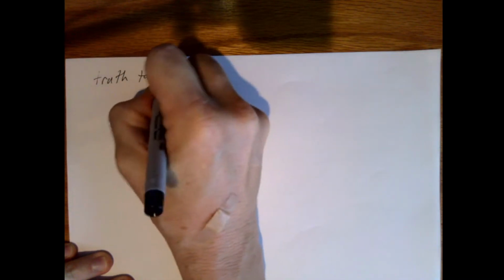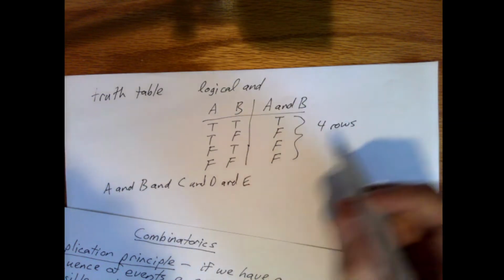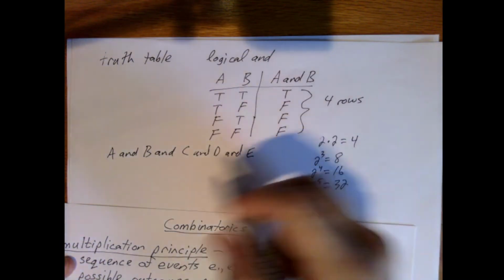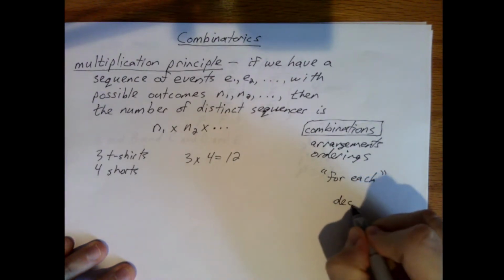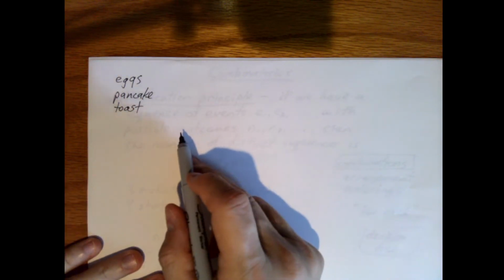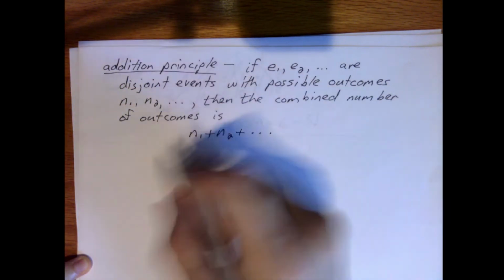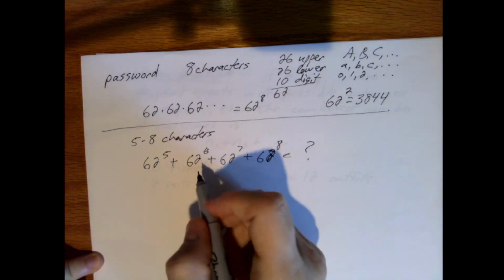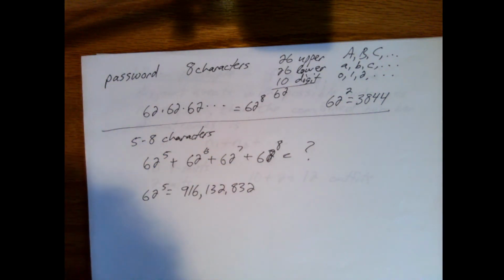Discrete Structures: Combinatorics -- Multiplication and Addition Principles